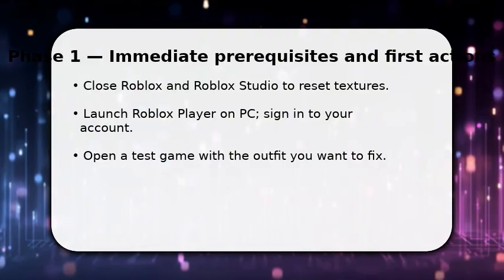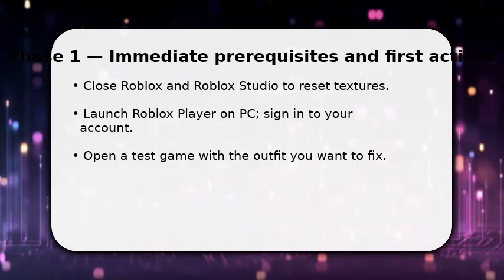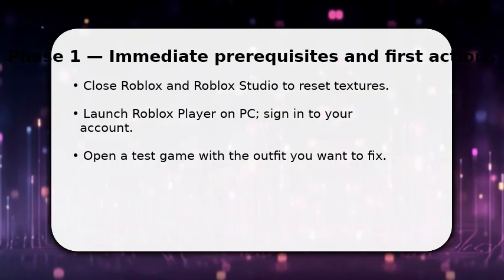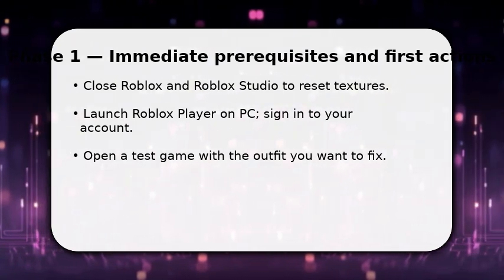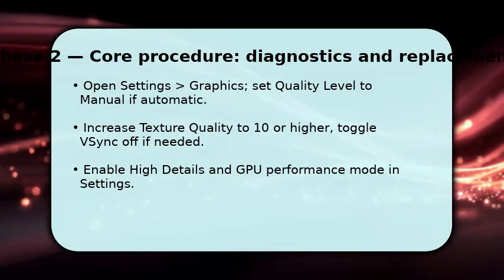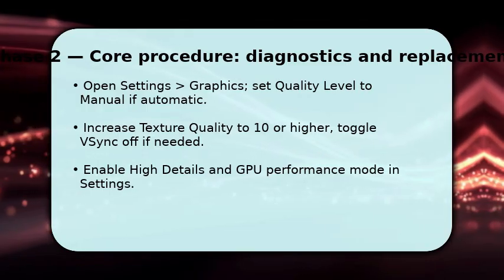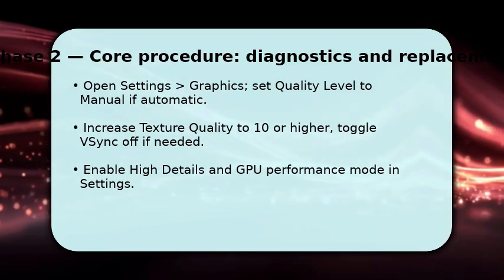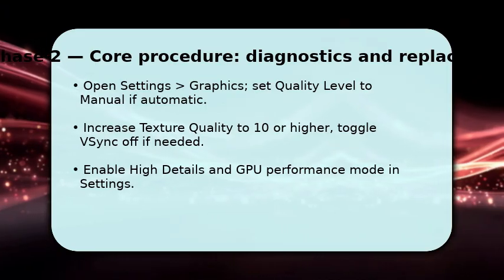How to Fix Blurry Clothes Roblox Pc (easy Method)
How to Fix Blurry Clothes Roblox Pc (easy Method) | 🔒 Surfshark VPN Deal — Stay private and secure. $1.99/mo + 3 Months Free ▸

Discover the simple steps to restore clarity in your Roblox PC games with this easy tutorial. Learn how to fix blurry clothes and enhance visual fidelity for an immersive gaming experience.

fix blurry clothes, Roblox pc gameplay improvement, enhance Roblox graphics, clear up clothing in games, improve visual quality on PC